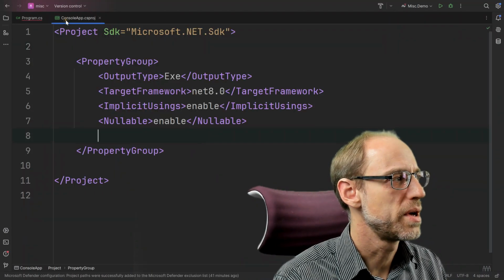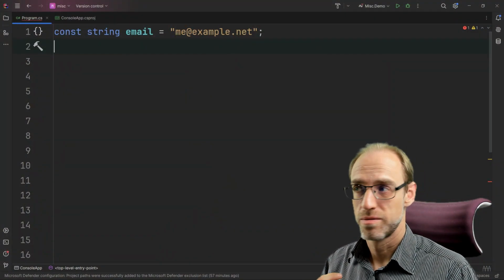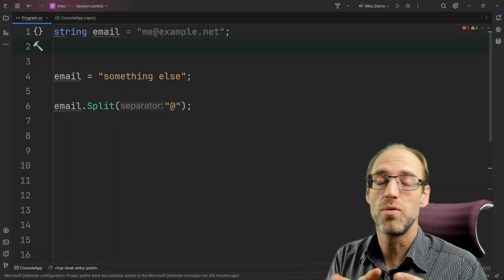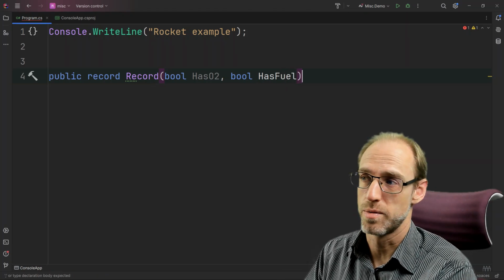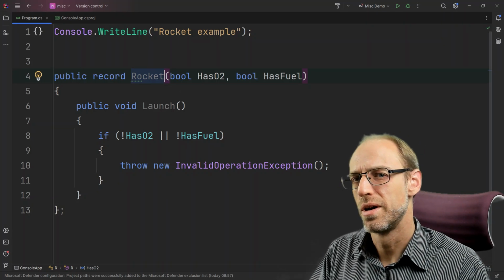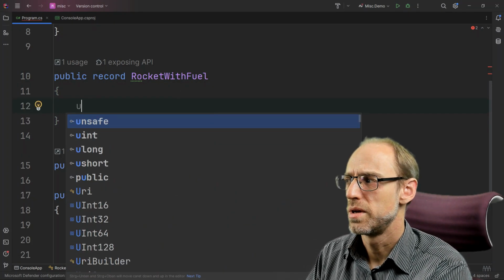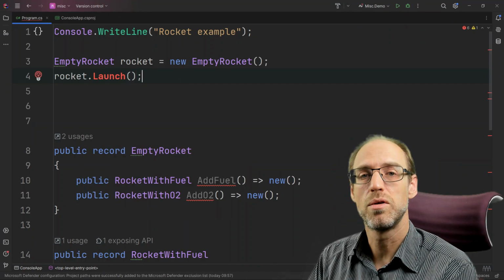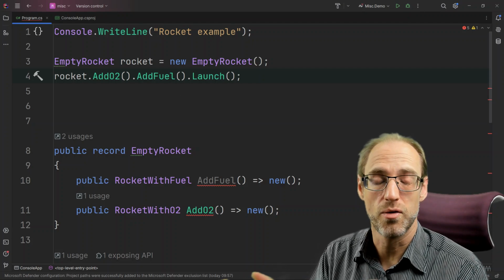Effortlessly Write Bug-Free Code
Discover the secret to writing bug-free code effortlessly! In this video, we'll look into the powerful technique of using type systems to ensure your programs are safe and error-free without any extra effort. You'll learn some type systems basics, their incredible benefits, and see examples that demonstrate their effectiveness. Whether you're a beginner or an experienced developer, this guide will help you write safe and bug-free code.
Don't miss out on this essential tip for enhancing your programming skills!

Timestamps:
00:00 Intro
00:27 Type System Basics
04:30 Examples
08:26 Type System Tricks